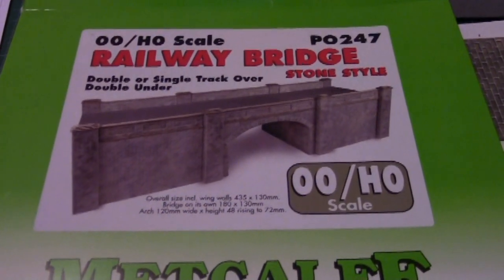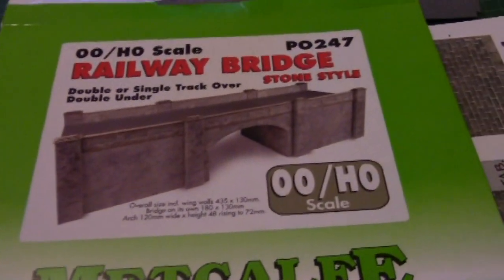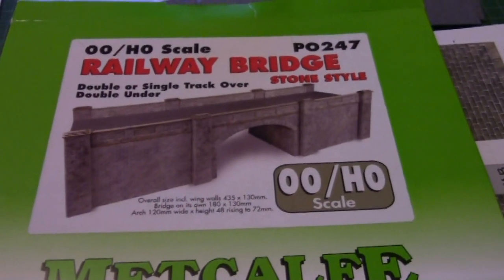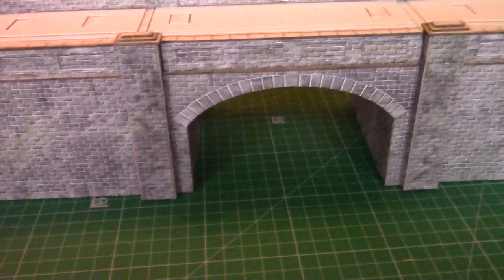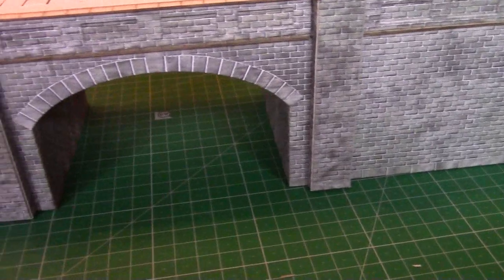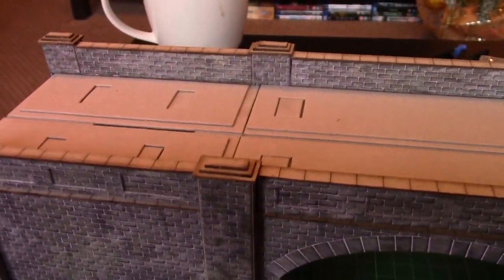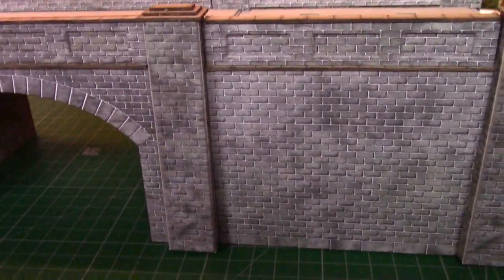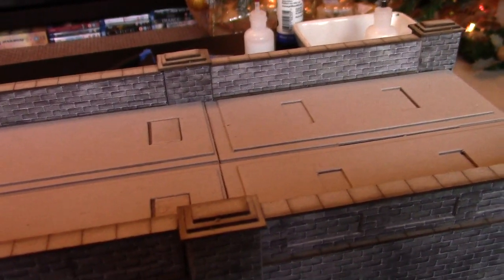A OO Timelapse Series - Bridge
A Metcalfe kit of a bridge for the layout